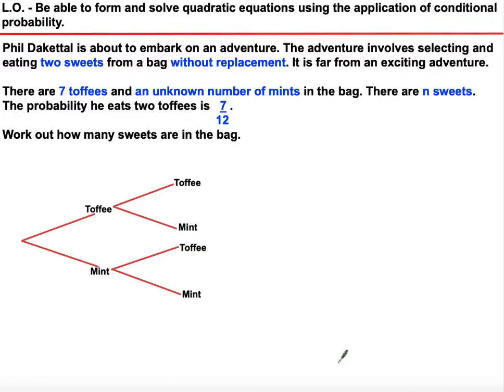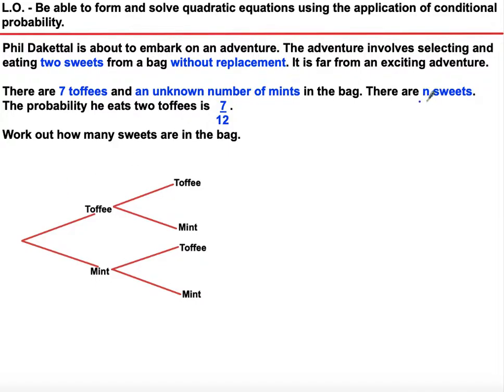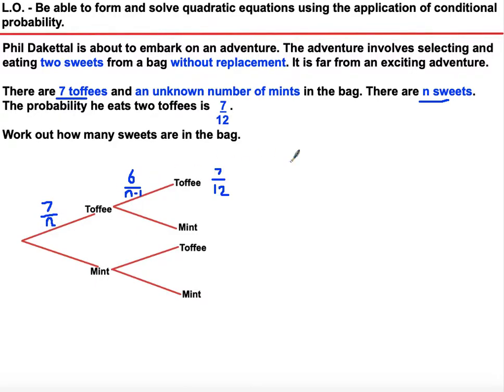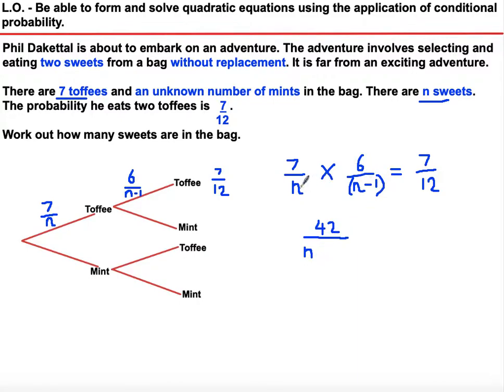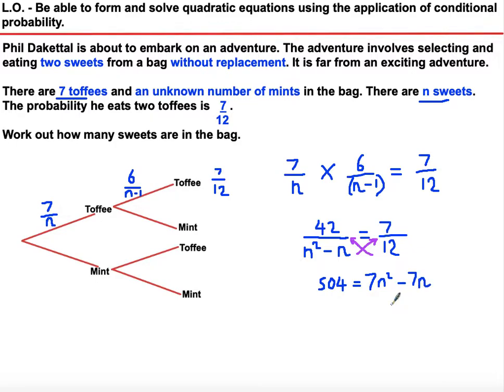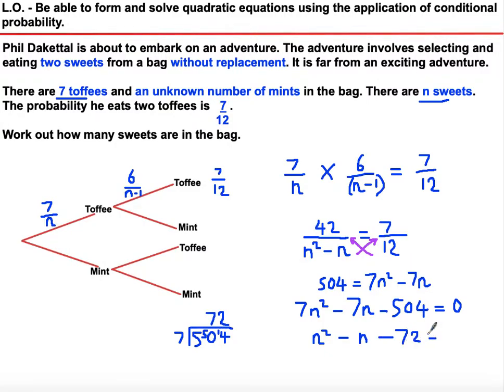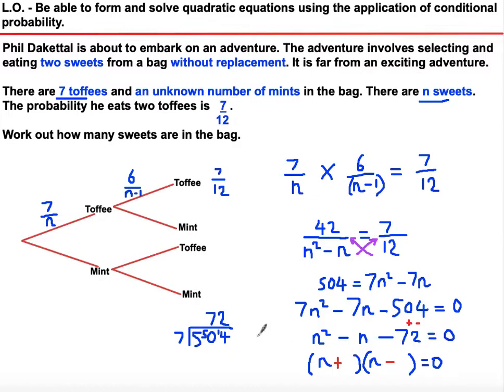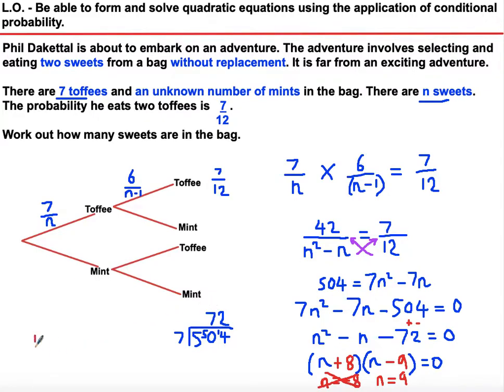1 less than 3 Math: Conditional Probability & factorising quadratics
Notes
- You times along the branches (oh buddy would ya stay?).
- One less than n is n - 1.
- Quadratics must = 0 to be solved.
- A - on the end of a quadratic means the brackets are (x +  )(x -  ).

Ciao